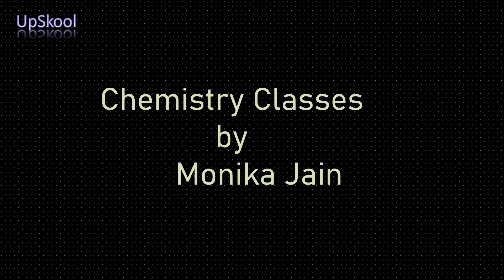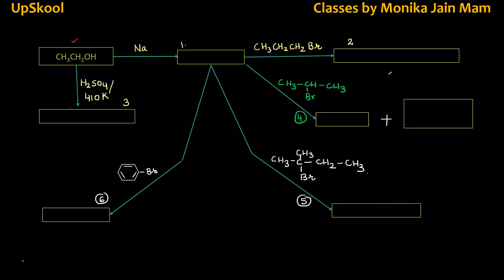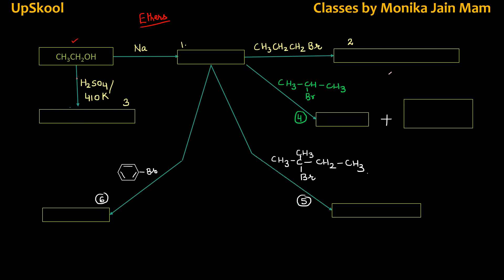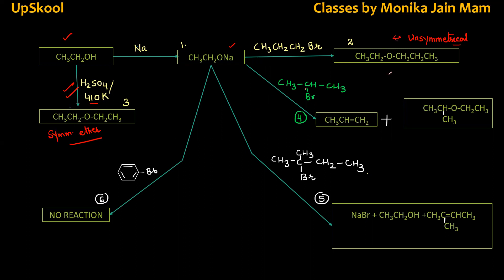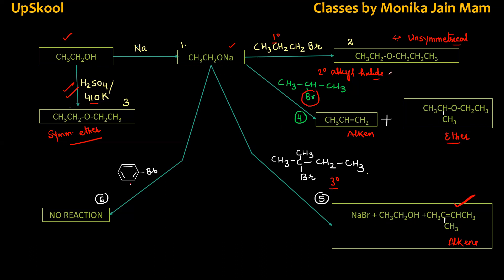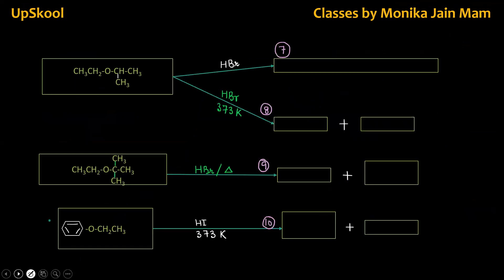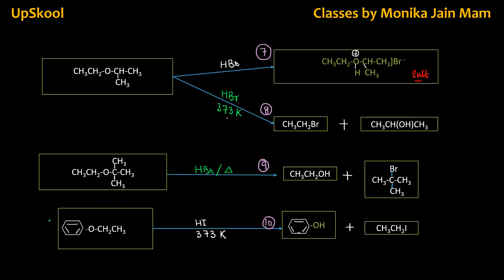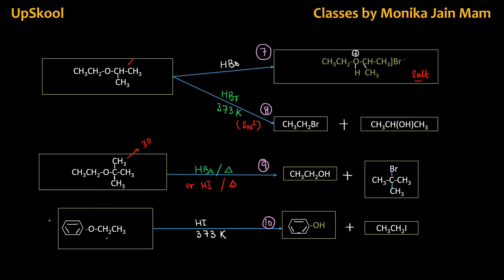Ethers Reactions Revision | Class XII Chemistry | Revision Series by Monika Jain Mam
This video is part of Upskool Reaction Revision Series which will be covering all the reactions from the chapter.
This video is very helpful to students for upcoming CBSE, PSEB and ISC boards.